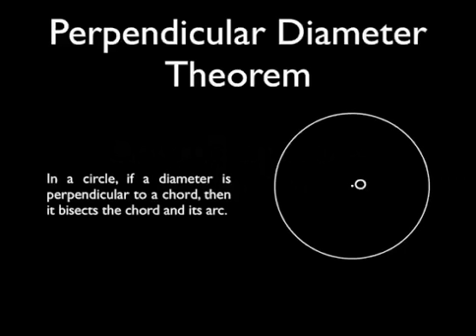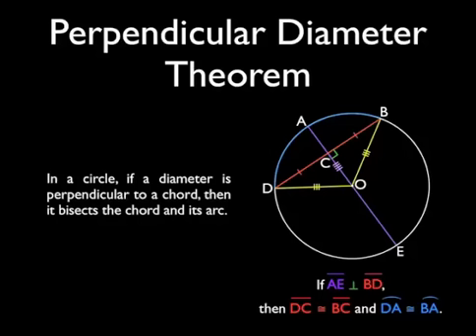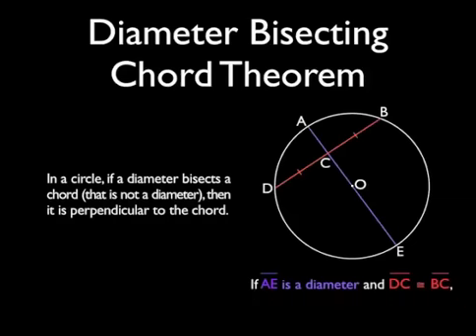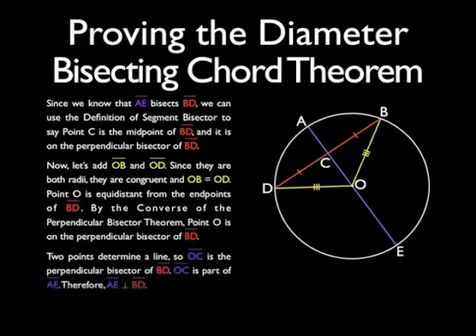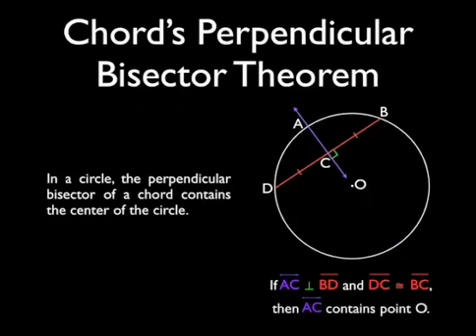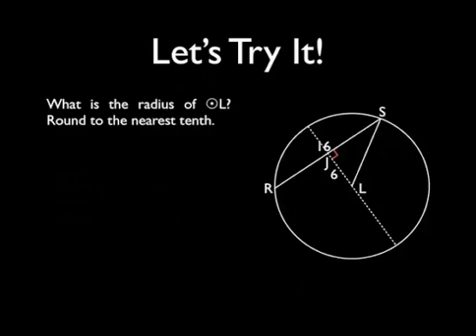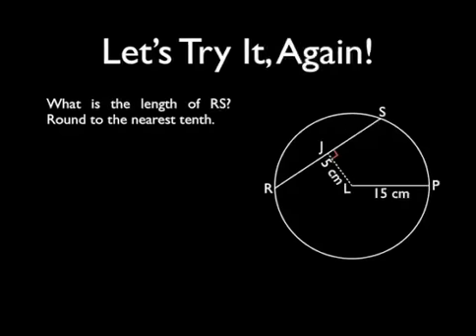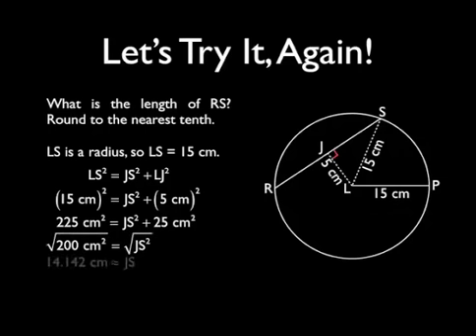Diameters and Chords Theorems